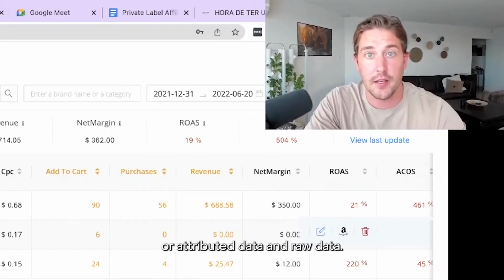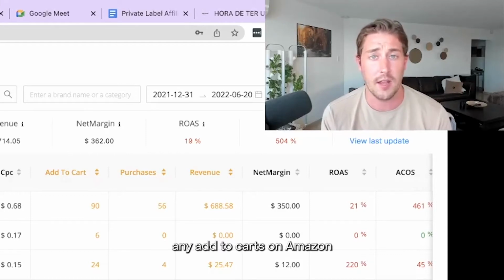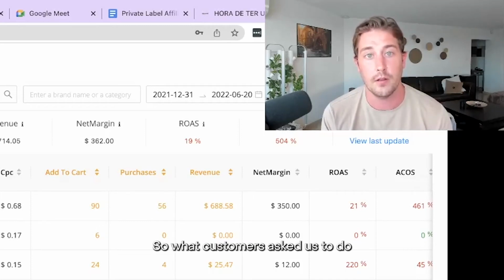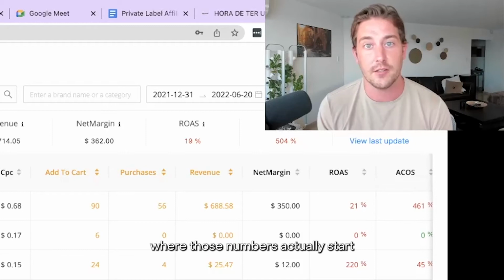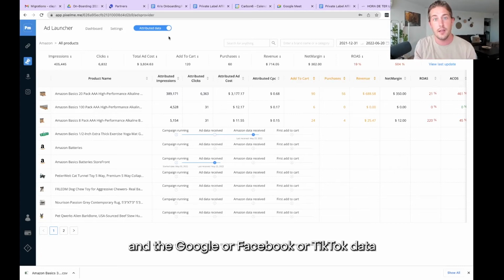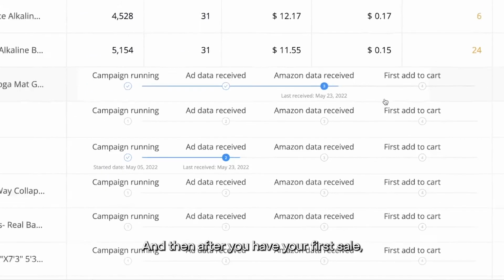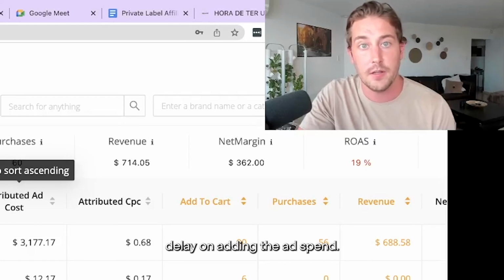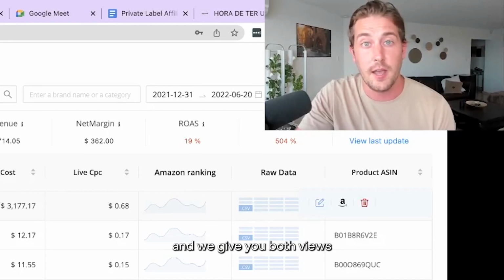IMPORTANT - Explaining Attributed Data vs. Live Data